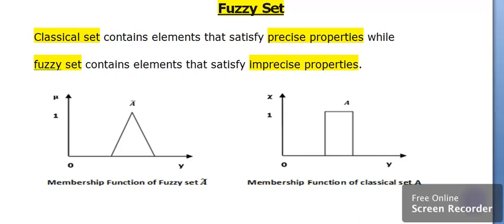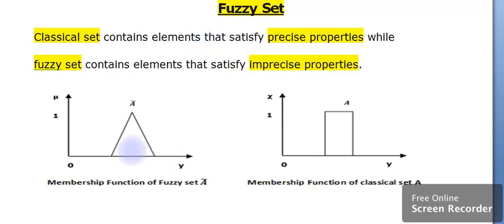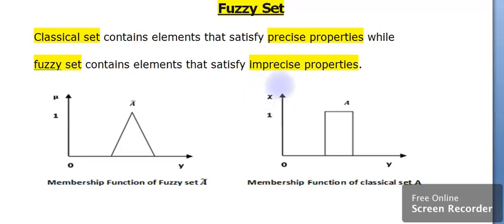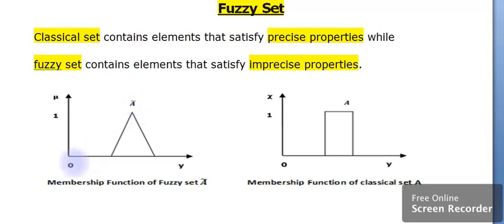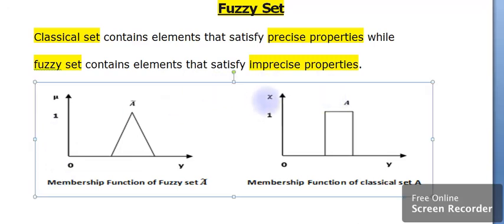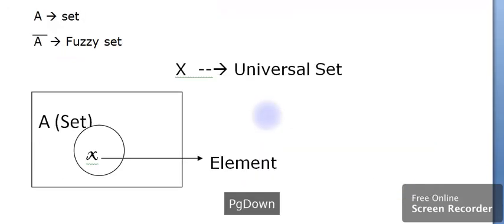Fuzzy Set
Fuzzy Set concepts